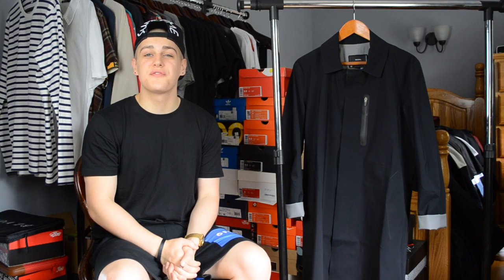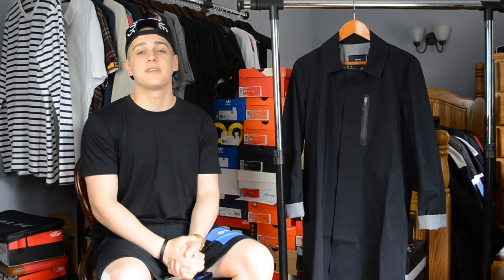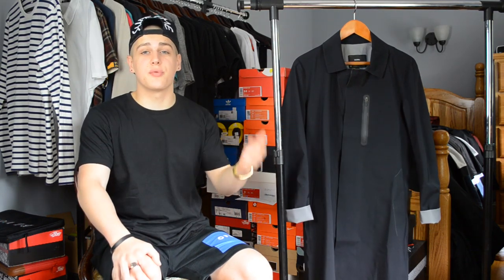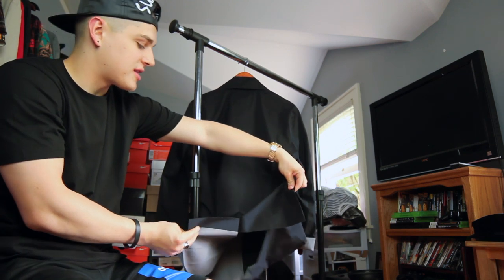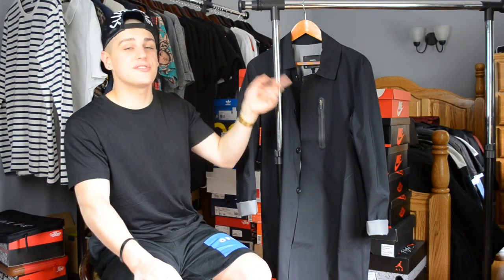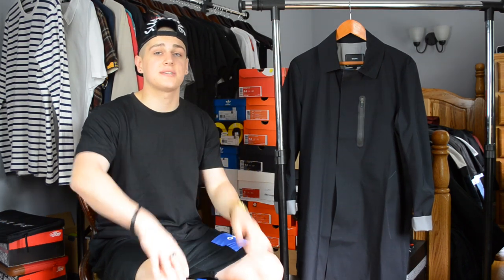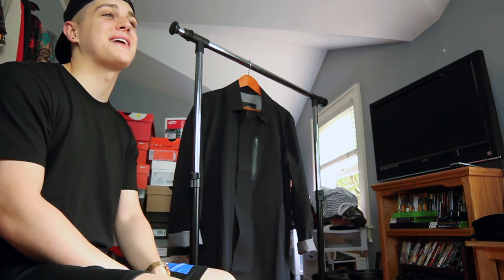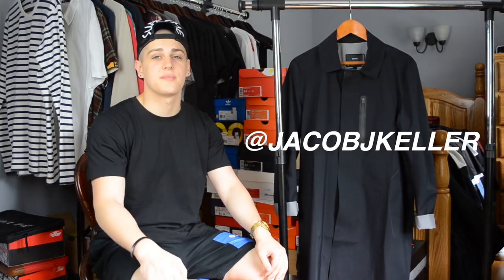Fit Guide: How I Style the Mac Coat from ISAORA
ISAORA is one of my favorite brands to watch out for in the next couple of years. Today, I'm showcasing ISAORA's Mac Coat - the trench parka hybrid that mixes technical functionality with high fashion quality.

Outfit:
1. ISAORA Mac Coat - Black
2. ADYN Team Jersey - Black
3. Nudies Skinny Lin - Black Wax
4. Knowluxe Strapback - Black Lambskin
5. Air Jordan 1 - Baron

Huge thanks to my man LukisBeats for providing all the music for this video.

Follow Jacob Keller!